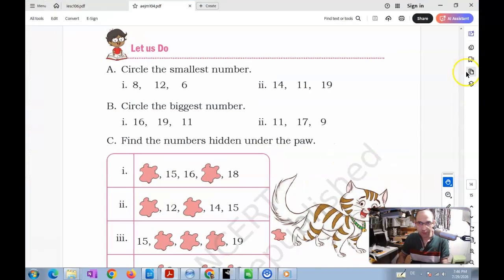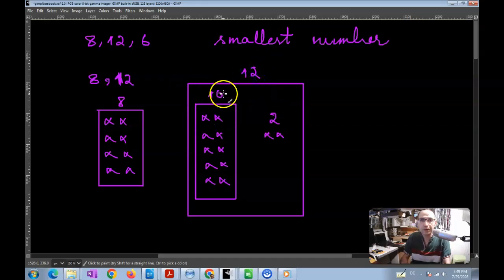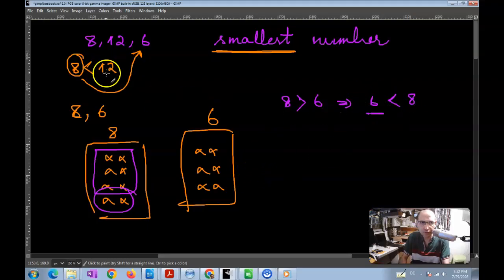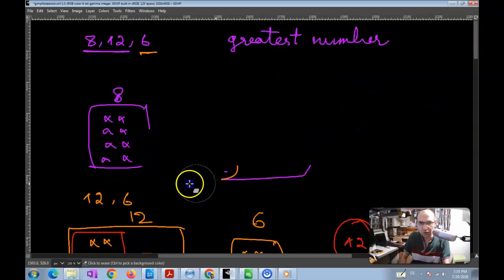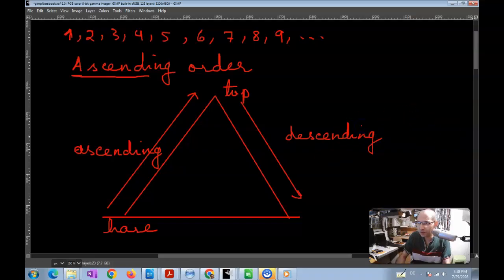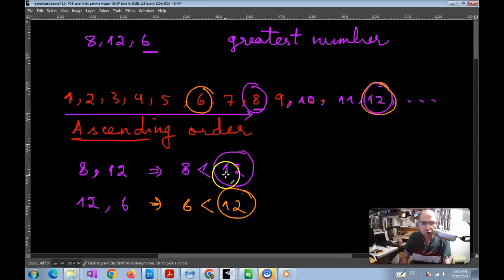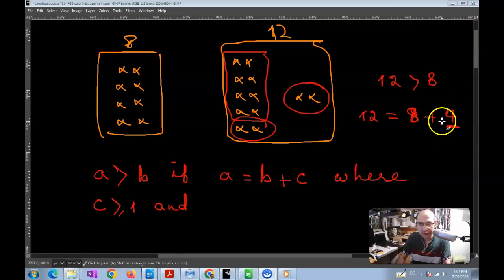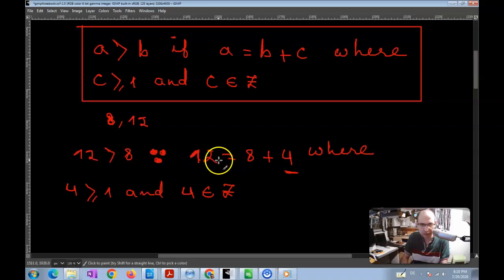Comparing Numbers Part 1 - Complete Calculus Course Series